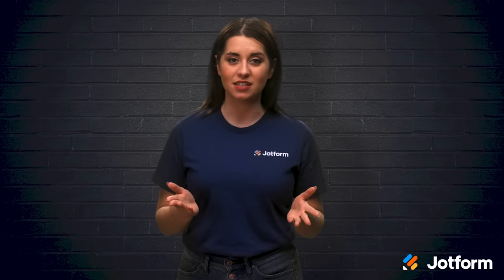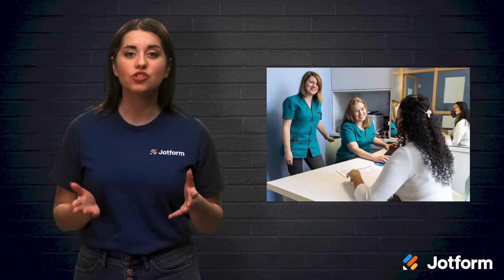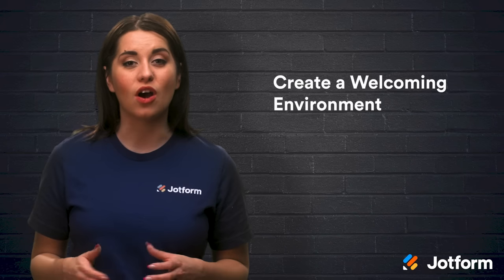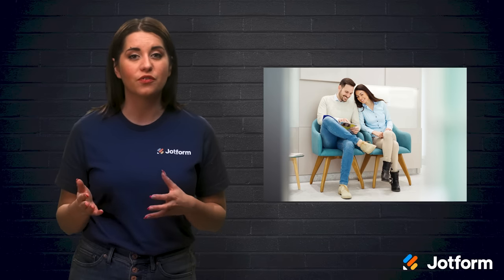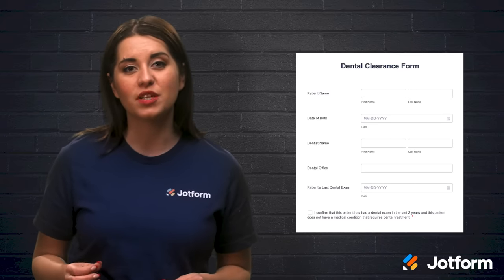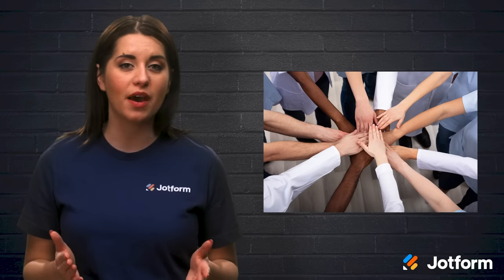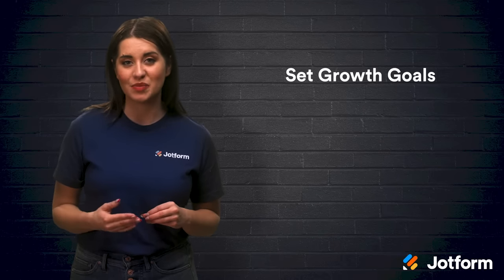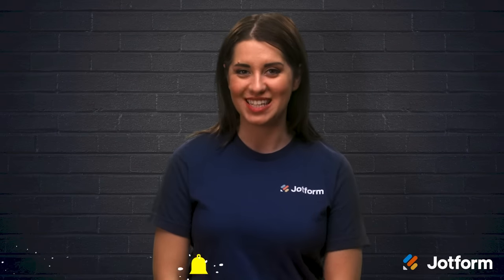5 Tips for Successful Dental Practice Management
Want to make your dental practice stand out amongst the rest? Being a good dentist is important, but being able to run your practice smoothly is equally as crucial. Check out five important tips for successful dental practice management from Jotform.
LINKS & RESOURCES
👋 ABOUT JOTFORM
Hi, we're Jotform, a full-featured online forms platform that makes it easy to create robust forms and collect important data. Check us out
00:00 Introduction
00:34 Create customer service protocols
02:07 Create a welcoming environment
03:10 Use simple tech solutions
04:15 Foster teamwork
04:41 Create a list of values
04:51 Have regular staff meetings
05:02 Use humor and fun when appropriate
05:17 Set growth goals
06:04 Recap
06:18 Subscribe to Jotform